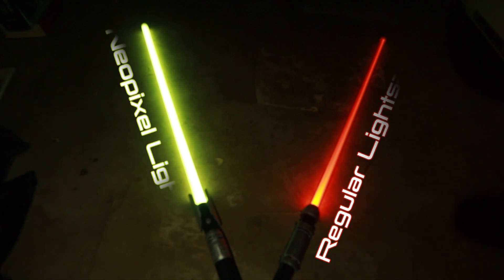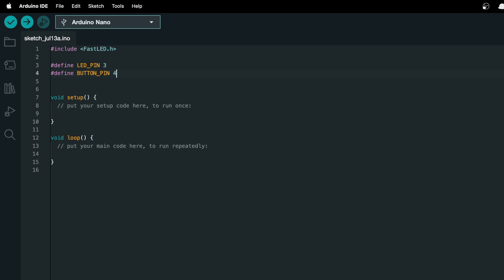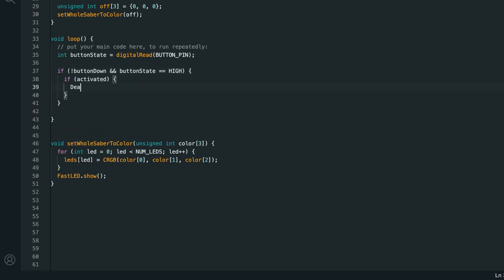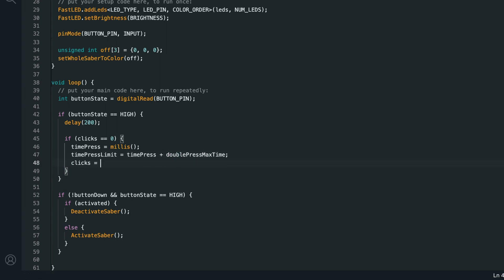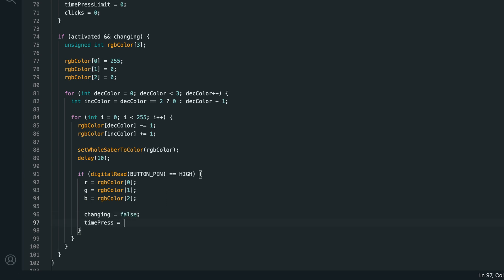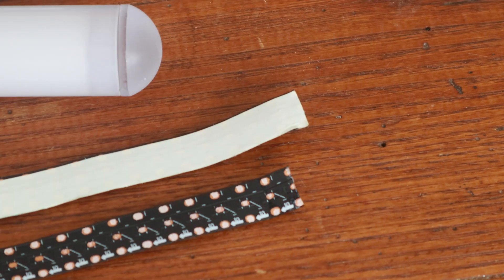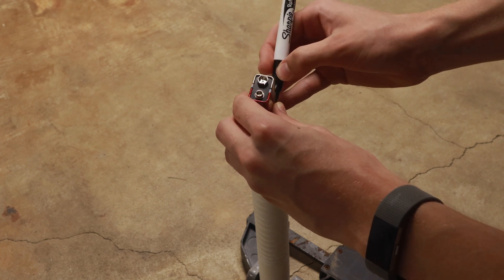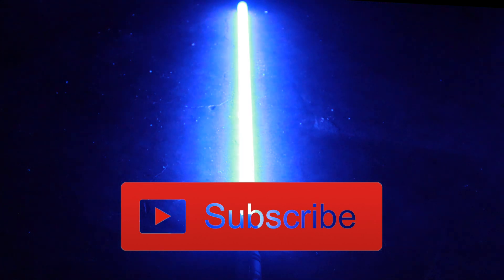NeoPixel Lightsaber for Only $60 | Full Tutorial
Today we’re going to create a Neopixel Lightsaber for only $60! It will have awesome customizable effects including the activation and deactivation animations and full color selection.

_Scroll down (on that page) for a guide on what each one is for AND some helpful notes AND troubleshooting!_

RGB LED Strips (you’ll need 2)
Arduino Board
_While I used the ATTiny88 board in the video, I recommend using the Arduino Nano instead, as it's much better. Just trust me, you don't want to deal with the 88._
Packing Foam (Warning: this is WAY more than you need)

// MY TOOLS
Soldering Iron Kit
Helping Hands

// MY SETUP
Computer (16GB RAM, RTX 3050)
Keyboard (Black Keyboard, Brown Switches)